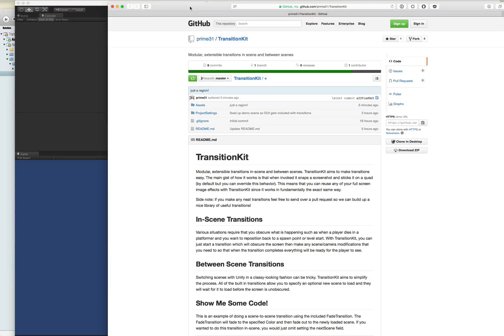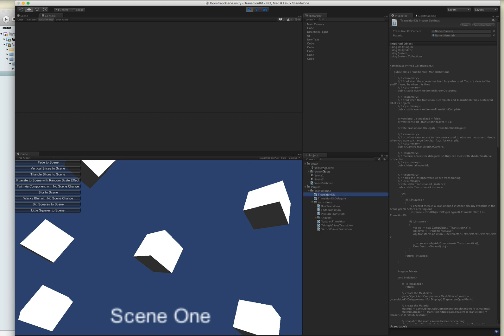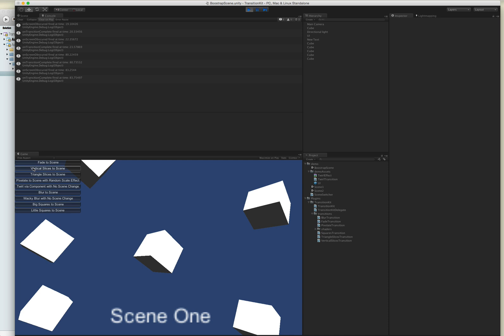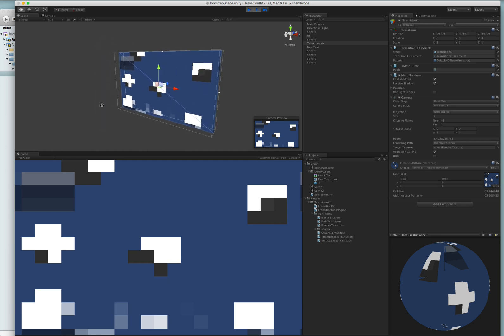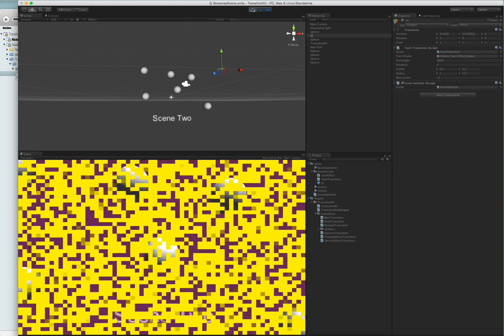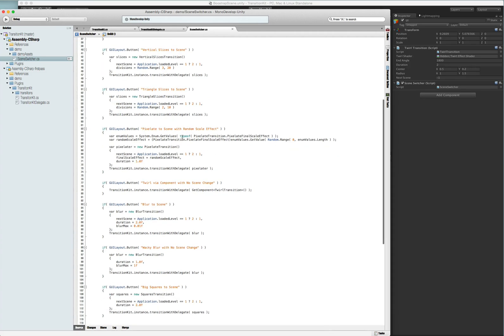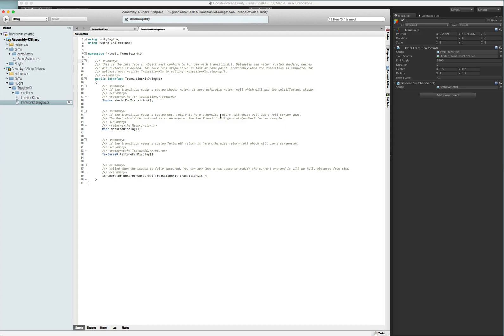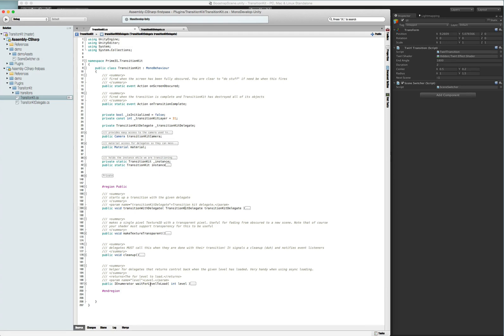TransitionKit: Open source scene-to-scene and in-scene transitions for Unity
TransitionKit (available on GitHub provides modular, extensible transitions in-scene and between scenes to Unity. TransitionKit includes several transitions for use in your games. The real power of TransitionKit lies in the fact that you can easily make your own transitions to give your game a unique look. This video goes over the details of how TransitionKit works and how to get started using it and making your own transitions.

As always, you can find all of our iOS, Android and Mac plugins on our All of our free, open source projects are available on GitHub